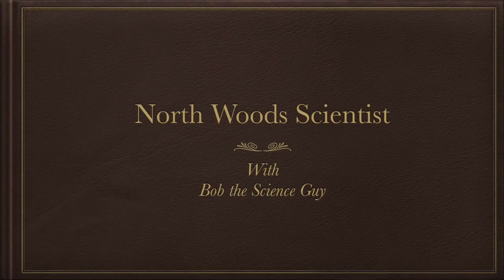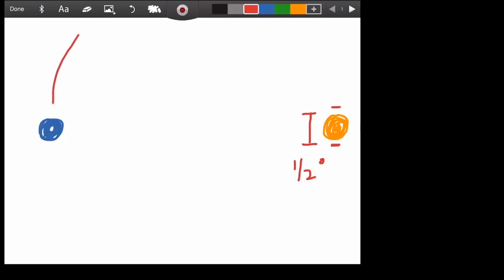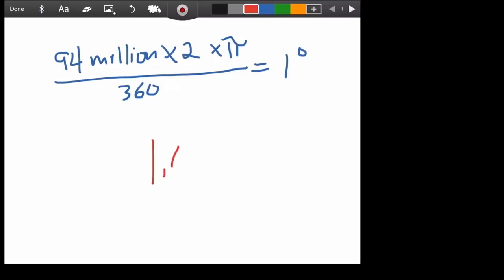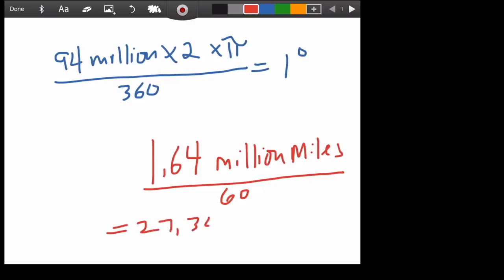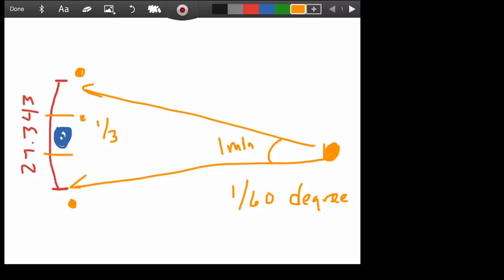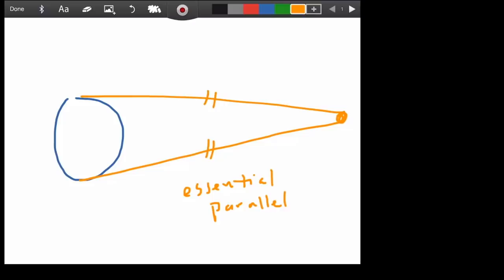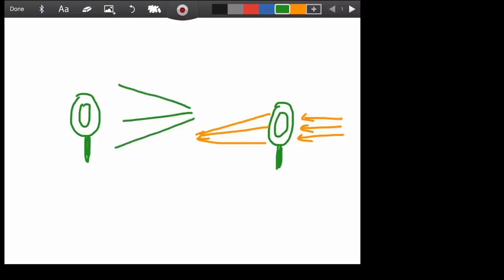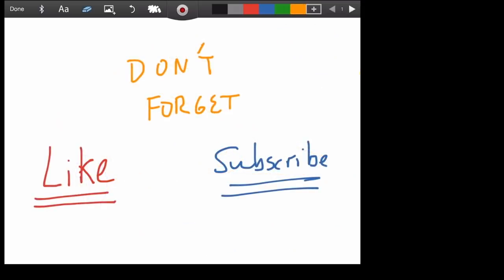North Woods Scientist The Sun and Light Part 1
Why are the rays of the sun parallel and how can we use that information?  Can we determine why the rays of the sun should be parallel, how can we prove they are?